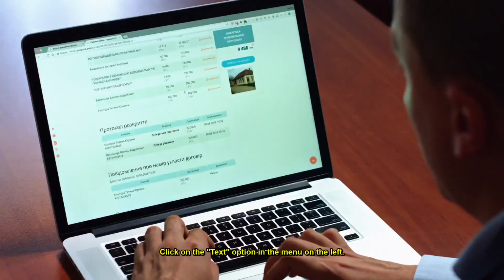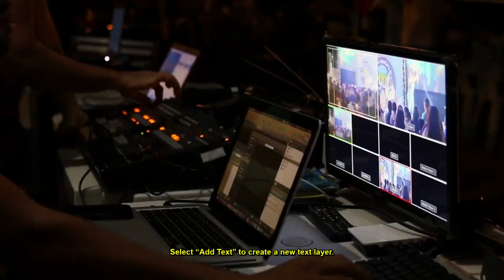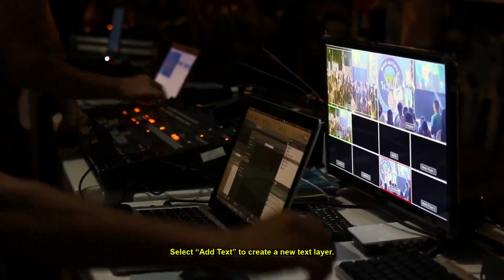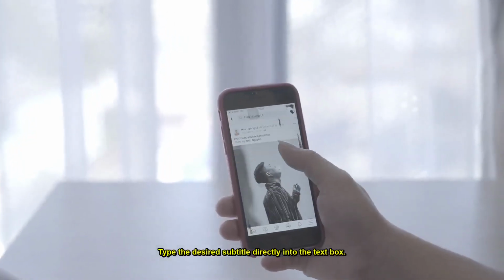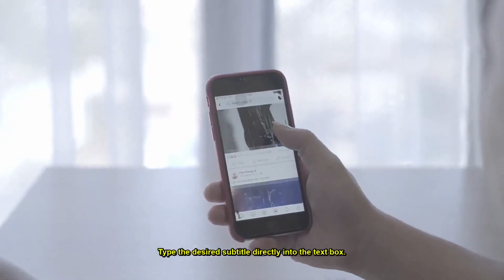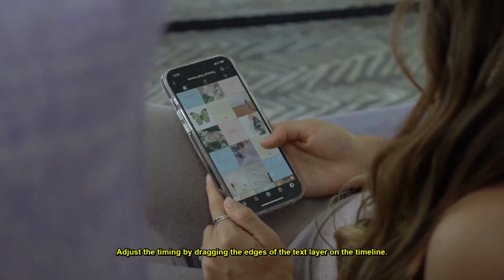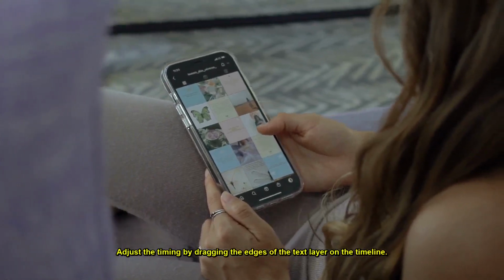How to configure CapCut for localization subtitles and translation workflow - Full Guide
Unlock the power of CapCut with our comprehensive guide on configuring localization subtitles and streamlining your translation workflow! In this video, we’ll walk you through step-by-step instructions to set up CapCut for creating and managing subtitles in different languages, ensuring your content reaches a global audience. Whether you’re a content creator, educator, or business professional, this tutorial will help you enhance your videos with accurate and accessible subtitles. Don’t miss out on tips and tricks that will save you time and improve your video quality!